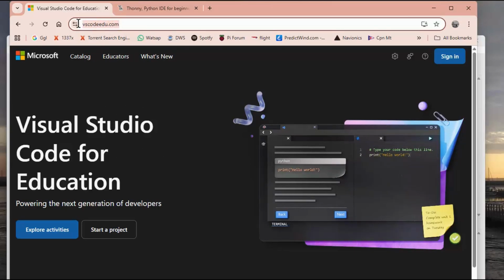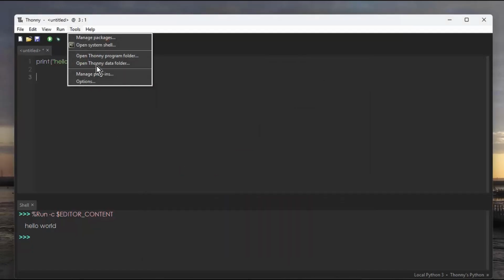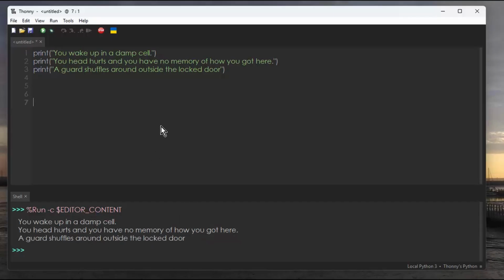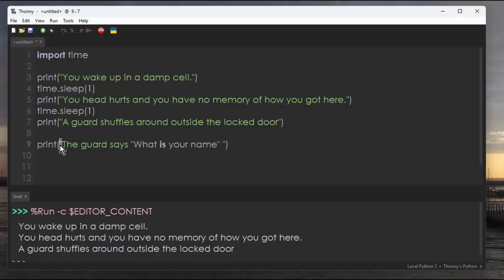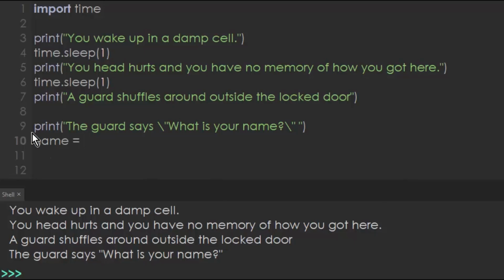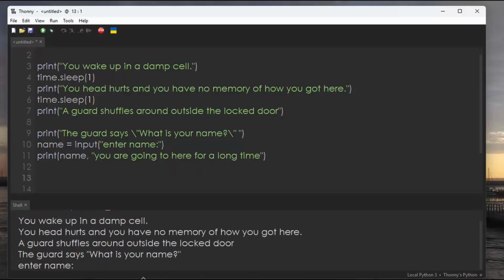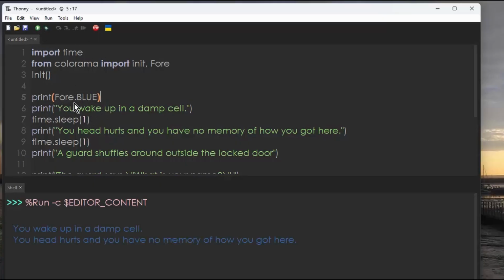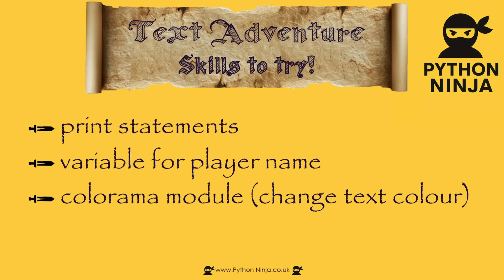Coding: Text Adventure - part 1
If you are learning Python, a Text Adventure is a fun way to embed skills.
This introductory video gets you set up with Thonny, and quickly shows you how to create a variable, output print statements and coloured text.